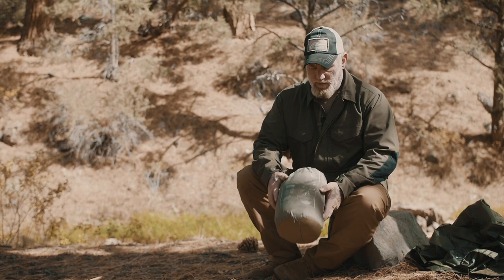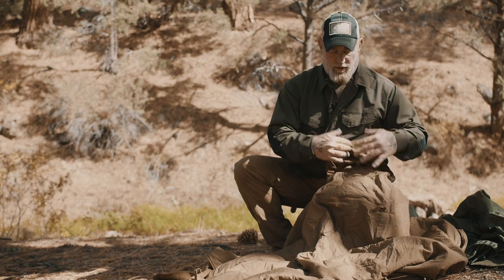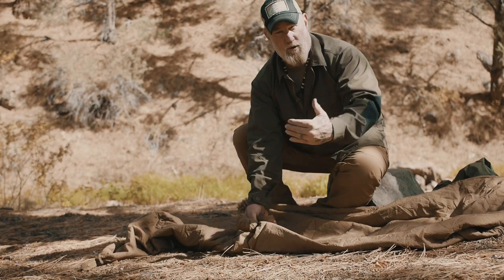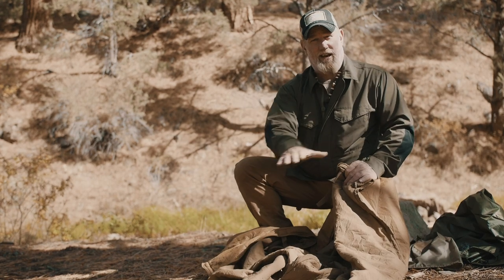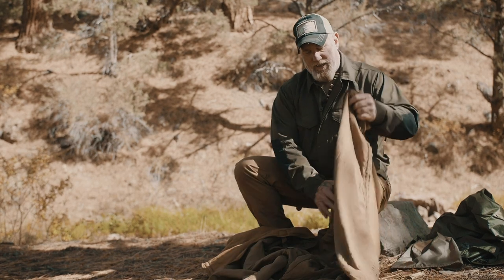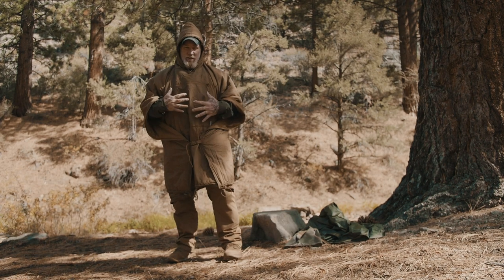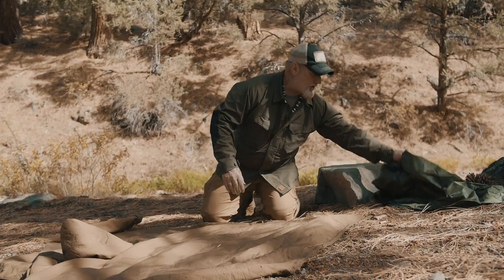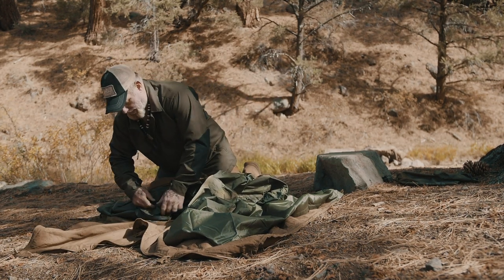Helikon-Tex - Dave Canterbury about multifunctionality of Swagman Roll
Explore the various uses of Swagman Roll with Dave Canterbury, our Bushcraft Line ambassador.

HelikonTex brings you the best military and outdoor gear since 1983.